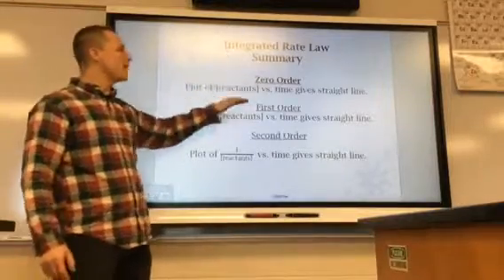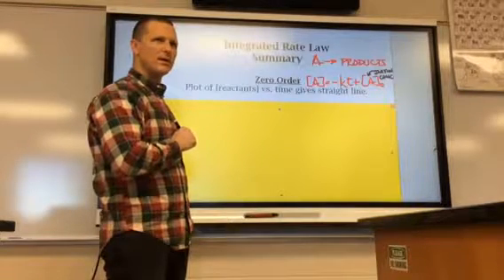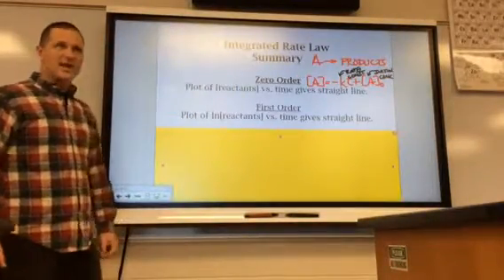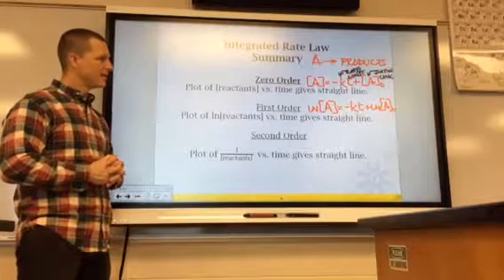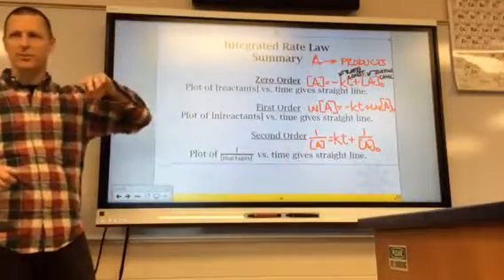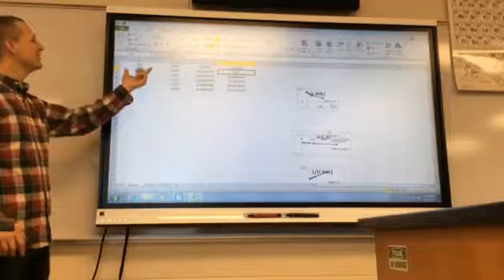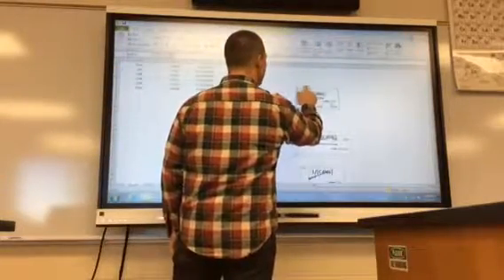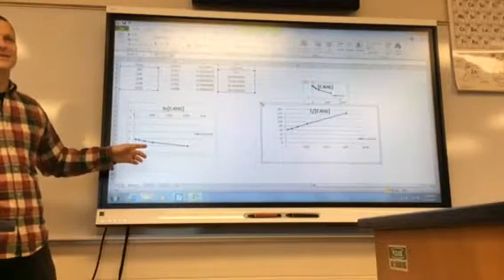Dec. 1 part 1